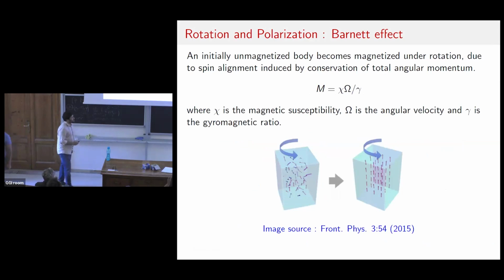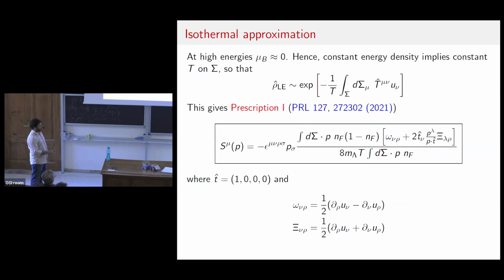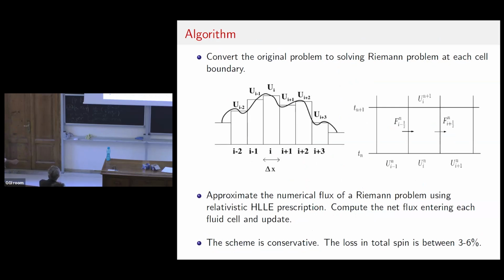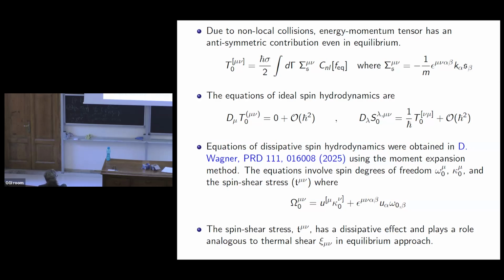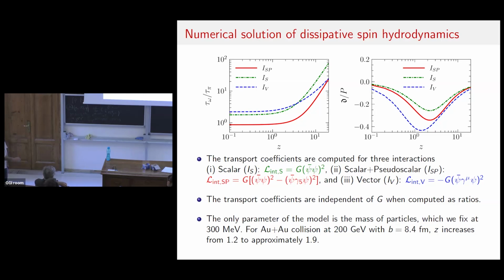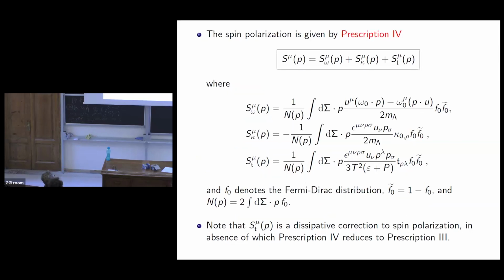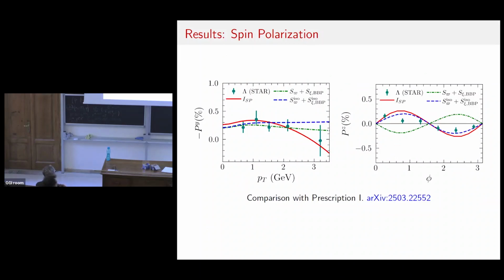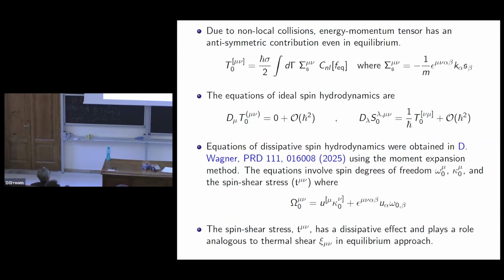Sushant Singh : "Recent Numerical Developments in Relativistic Spin Hydrodynamics "